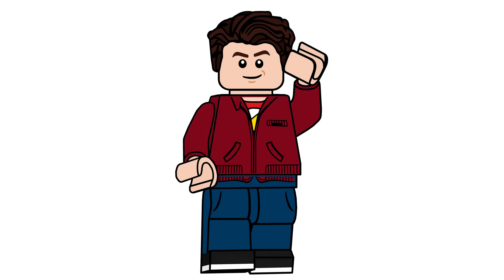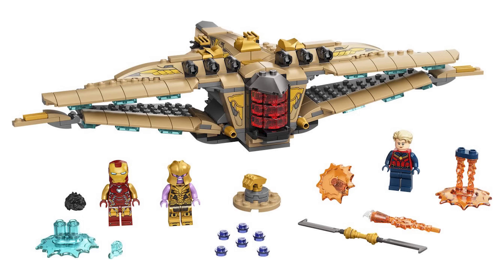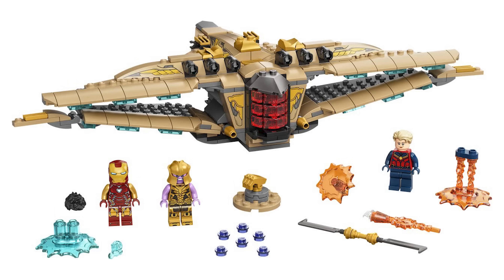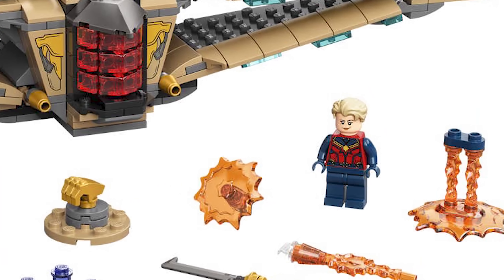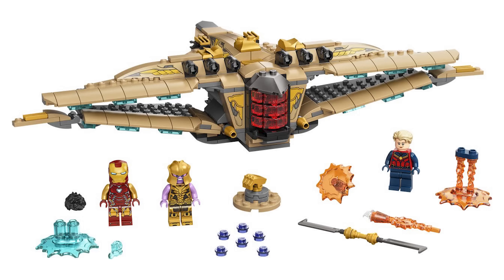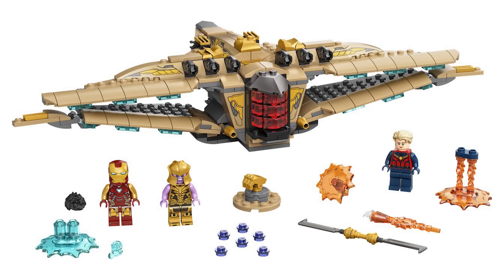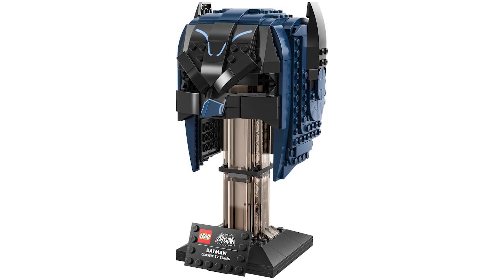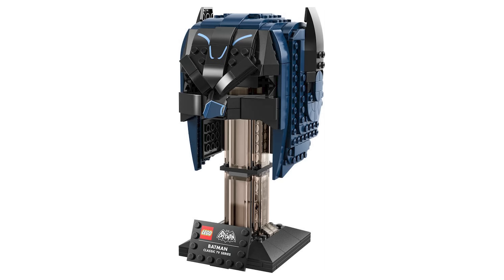NEW LEGO Infinity Saga Endgame Final Battle Set & Classic TV Show Batman Cowl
Today, we got our first official looks at two upcoming LEGO Super Heroes sets releasing on October 1st!